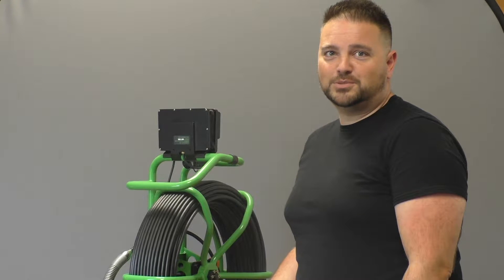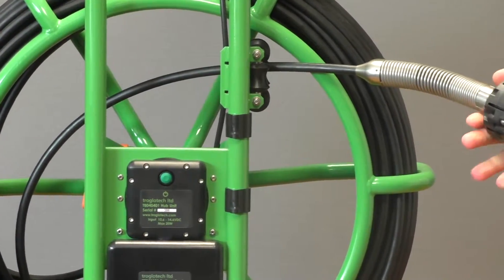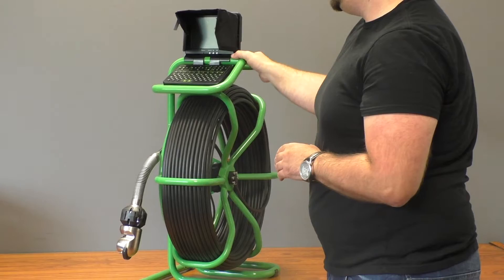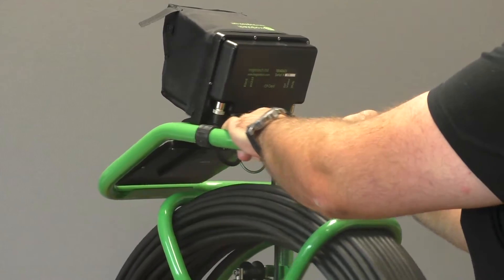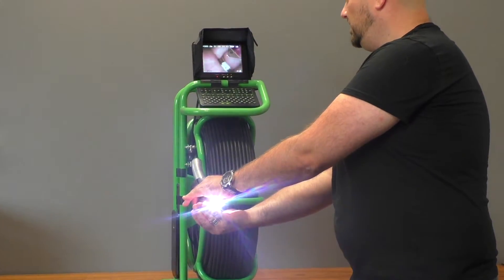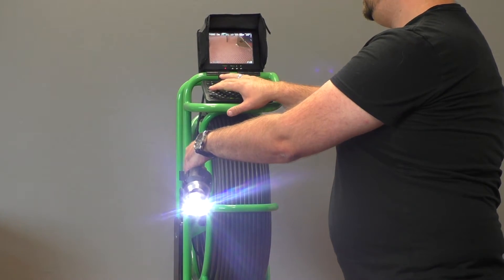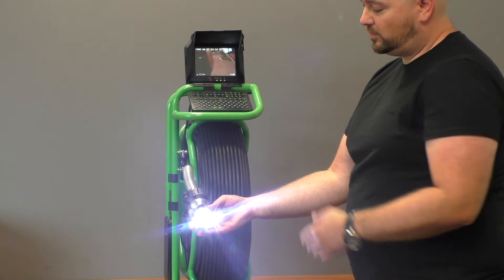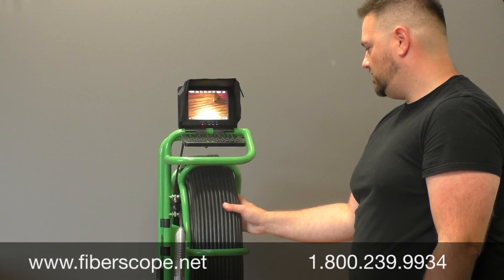Pipe Inspection Camera TROGLOPROBE 812 | INTRO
Today we are going to talk about the TROGLOPTOBE pan-and-tilt push camera unit
We are one of the official dealers for these units in North America.
They are made in the UK, very solid quality, very solid built. And we will go over some of the features with you for these.

When you get the unit, you're going to notice that the monitor is going to be on the side along with some of the cables. So you are going to have to adjust that and move it around. It's going to pop off the reel's coated finish, so it's easy enough to move.

0:50 Starting on this side you'll notice that there's the battery unit and a processor and there's also the power. You've got your cable here as well as your on-screen foot counter and then you'll have to adjust the camera probe to go through the spool feeder and then also to attach your camera head. The camera head is removable. You basically just screw it in or unscrew it. You want to make sure it's a tight connection because that's going to help to waterproof the unit.
This camera should be waterproof to 11 bars (quite able to take a lot of pressure).

The camera head itself is very heavy and it's got pins on the back you want to make sure those are properly inserted and screwed on tight before you start using it.

1:42 The unit will come with a little skid already installed on it. There are larger skids that come with so you can expand this to help center it in bigger pipes. And then a camera head itself will have a few different features for moving it around.
Panning it, tilting it, and also some self-leveling features too.

2:00 On the top you are going to have a keyboard that folds out, there's also a little sun shield too if you need it, so if you are working in sunlight and you want to read it in the daytime you've got that.
The way the unit is set up is when the camera and everything are connected and everything is waterproof. The keyboard is waterproof, the bottom of the monitor can get a little wet, too. So you are actually OKAY using it in rainy conditions or even in areas that have water that is coming up like waives etc.

2:32 On the back of the monitor there's a connection on the left side that you need to redo between the keyboard and a screen and then there's also another wire on the right of the monitor that comes here from the reel.
This will be your foot counter, your video image, and stuff coming into the monitor. On the center of the bottom, there's also your Compact Flash memory card. So you can pull the wire, open up the connection, put in your Compact Flash, and seal it back up so it's also watertight. You just do that releasing a lower pin. You pull this up, separate, and remove the lid. When you install your card you want to make sure that it's on tight so you won't have any issues with water coming in there.

3:14 To turn the unit on you simply hit the green button on the side. You should notice the screen start-up and the camera head will auto-position, the LED light should come on right away.
For the unit, there is a microphone, and like we said there's a Compact Flash memory card (in the recent configuration it's been updated to SD Card) you can save video and images on there. The camera head is in color. It's a pretty solid unit you are not going to have any problems.
It will be set up initially to be self-leveling so you'll notice the image will always be right side up no matter how you move the camera head. To get rid of that you want to hit the "iris" button on a keyboard.
You are going to go to a bore-hole mode, it's going to turn the automatic self-leveling off. That way if you move the camera unit over it's not going to flip upside down.

4:05 On the center of the keyboard you've got focus. So you can see if you are close to the object it's not going to be in focus, we pull this down, it becomes clear. You can get right up the front of the camera head, adjust your focus so that everything is in sight and clear, if you want to pan out to see the whole room you can do that too. So once you are in the pipe as long as you have enough light in the area you can see very far down, or you can see in a wide disbursement.
So in a larger area like 12 inches, 24 inches, 36 inches you are going to use something like this
where you can adjust that focus range.